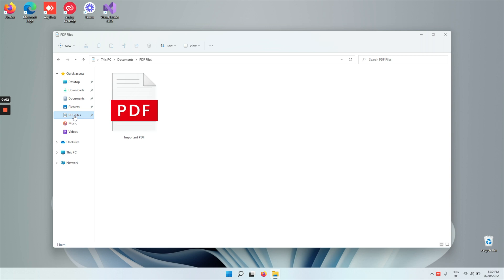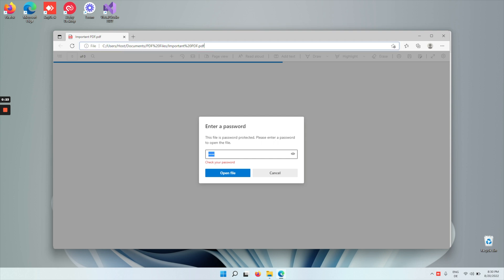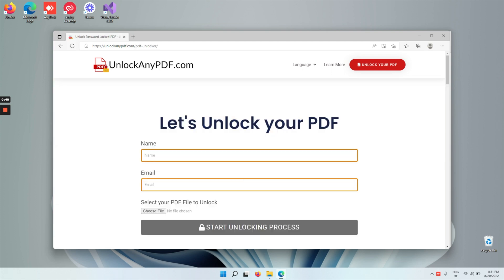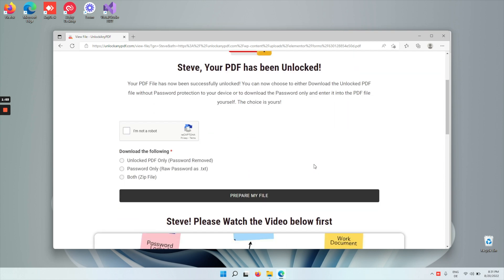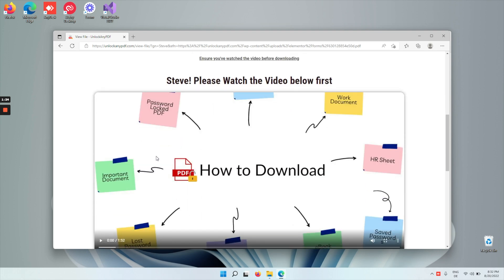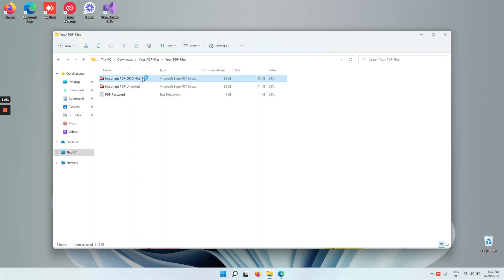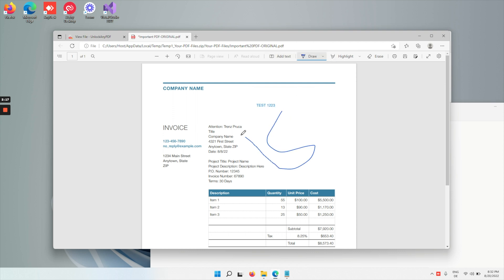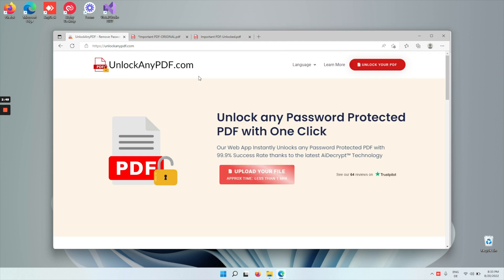Edit and Unlock Password Protected PDF Online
This video will show you how to alter or unlock a password-protected PDF file, so make sure you watch it if you're interested. You will be able to get access to and make changes to any PDF document in a matter of a few easy steps. Why hold off then? Watching the video will immediately show you how simple the process is.

PDF, which stands for "Portable Document Format," is one of the most used file formats for use with documents. PDF files may have security added to them in the form of a password, which is a feature that might be handy. On the other hand, if you forget the password for a PDF that has been secured with a password, it might be difficult to change the document or unlock it. You may attempt a few different approaches to modify or unlock a PDF file that has been locked with a password. You should be able to get access to the PDF file that is password protected with a little bit of patience.

You won't ever need to remember a single password again thanks to this robust piece of software, which enables you to edit any password-protected PDF file in a flash and with no effort.